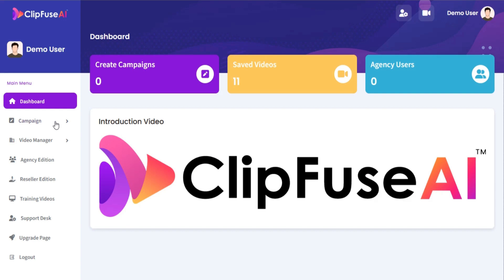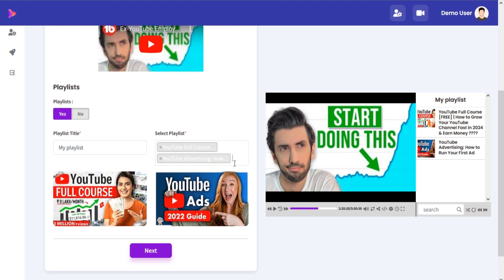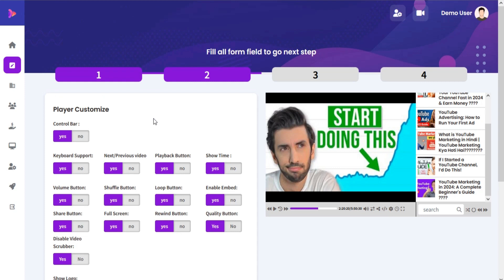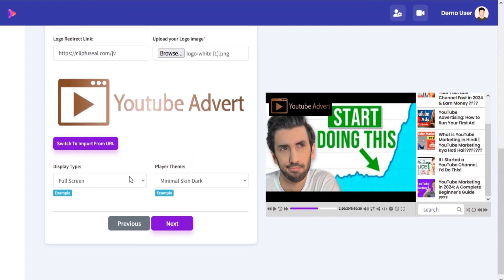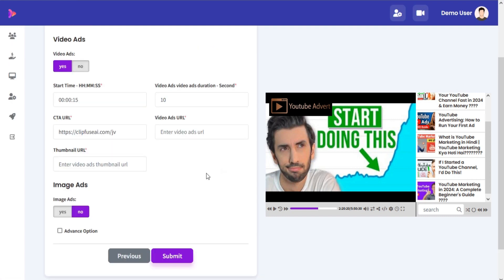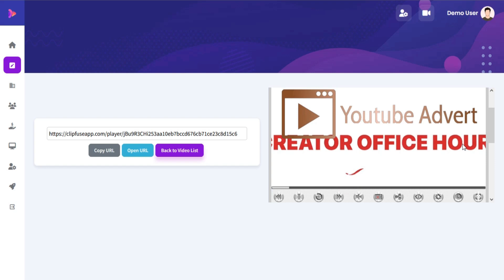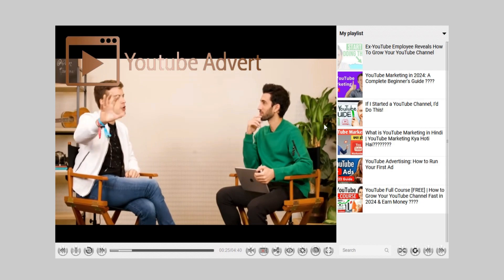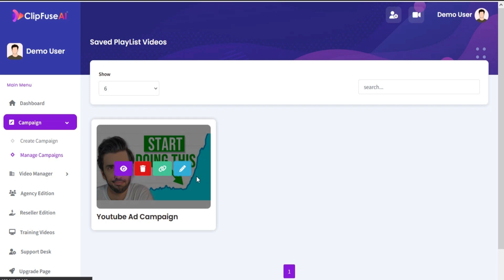How To Add YouTube Campaign In Click Fuse AI?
This Tutorial Is About How To Add a YouTube  Campaign In Click Fuse AI.